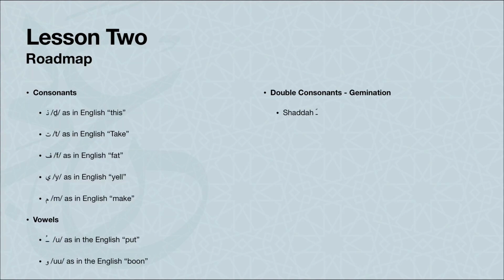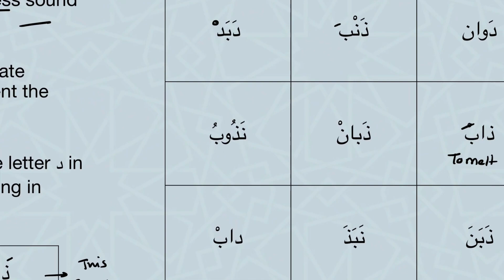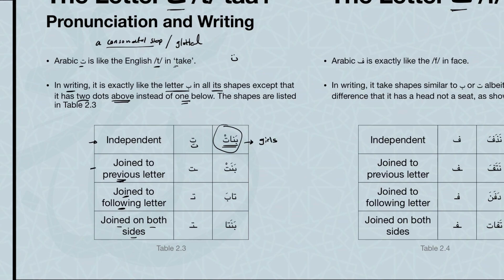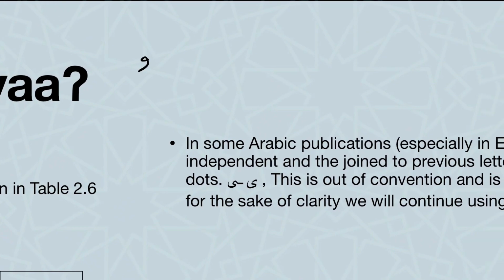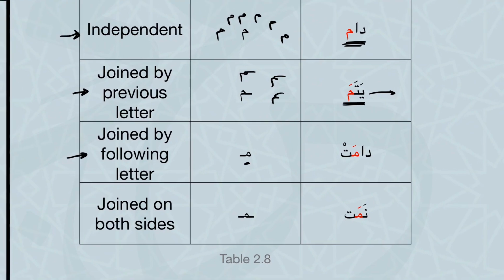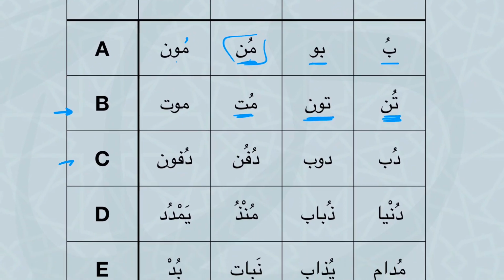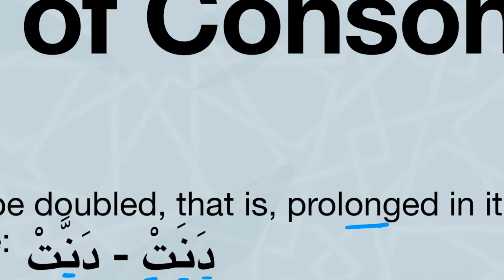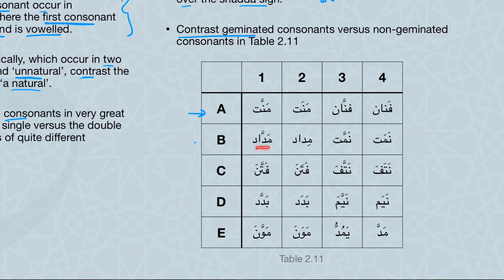Modern Standard Arabic for Absolute Beginners - Lesson Two